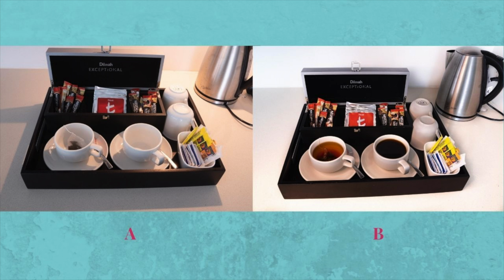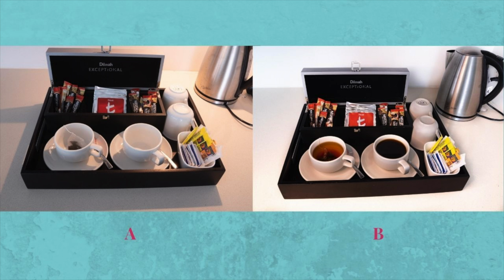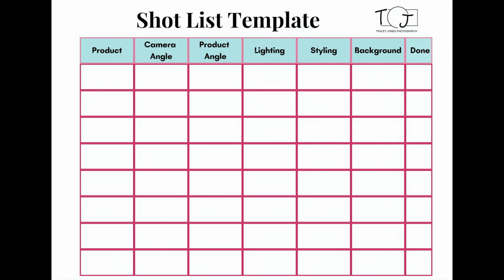Mistakes to avoid when planning a photo shoot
Planning is an important part of a photo shoot, and generally a good plan leads to a great shoot, so it is essential to get the plan right. In this video I go through the 5 most common mistakes people make when planning, and how you can avoid all of the with one simple tool.